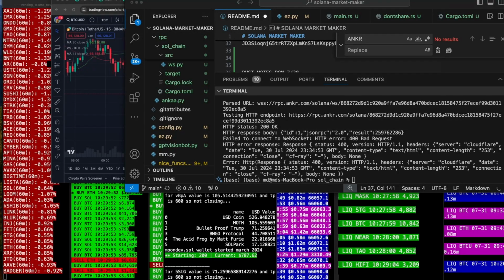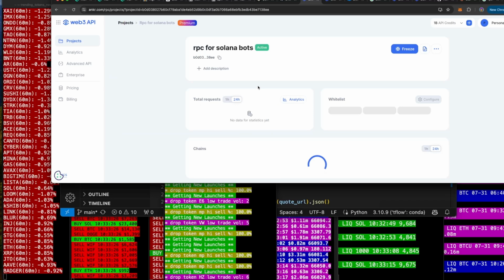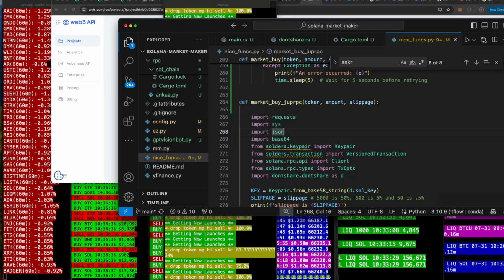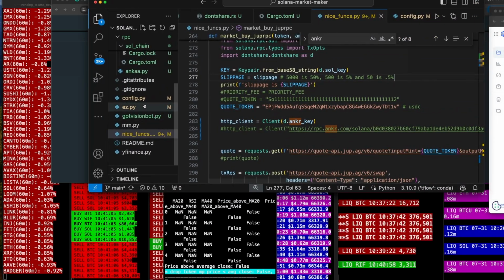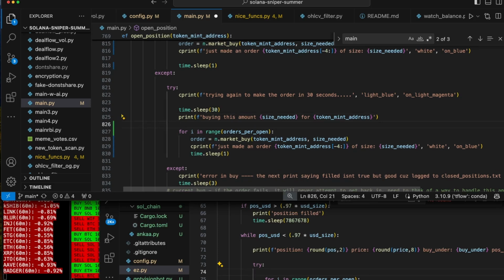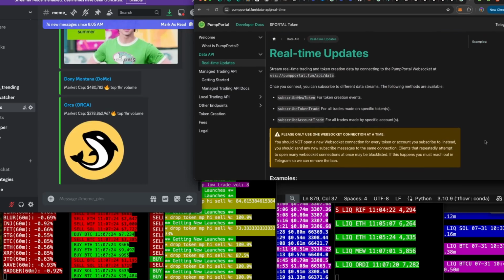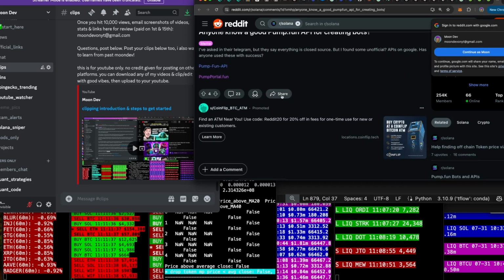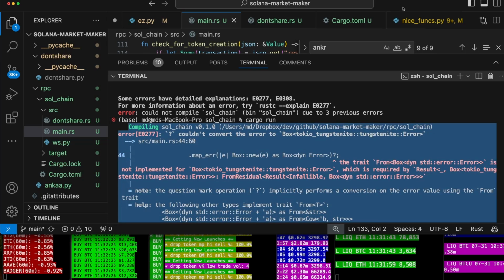From Zero to Trading Hero: Step-by-Step Instructions for Your Solana Bot with Ankr RPC!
@moondevonyt Learn how to effortlessly set up and optimize your Solana trading bot using Ankr RPC with this straightforward, step-by-step guide that makes the process simple and accessible for everyone.